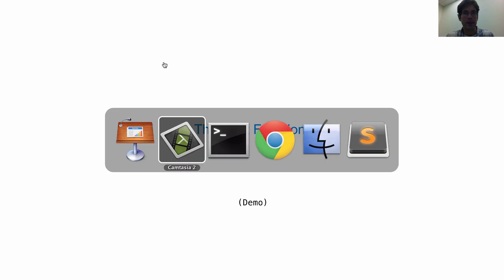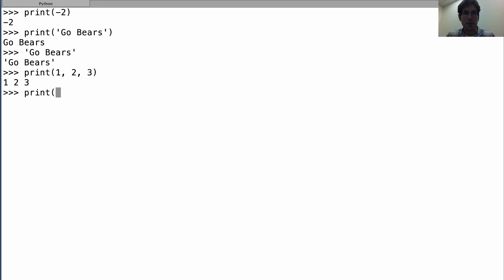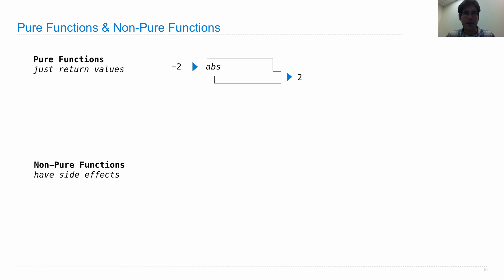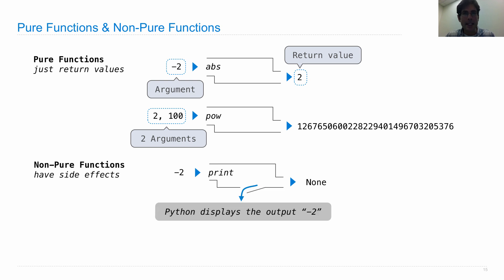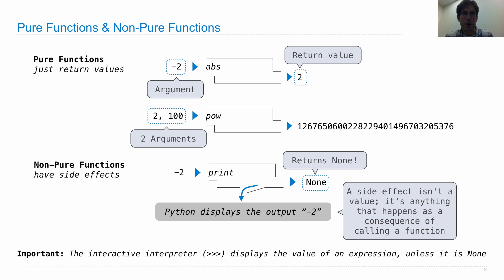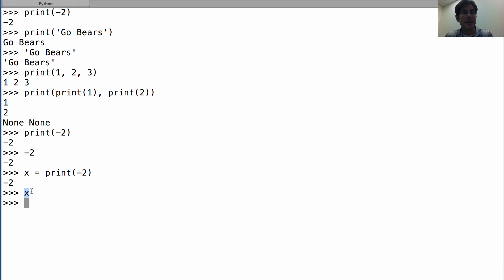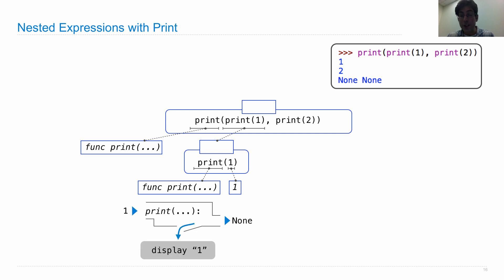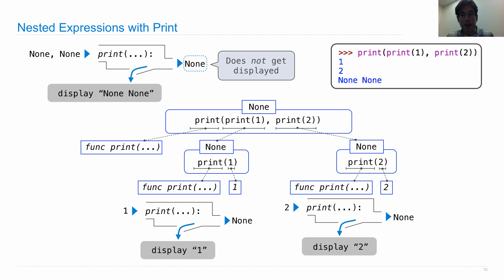61A Fall 2013 Lecture 2 Video 5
The Print Function